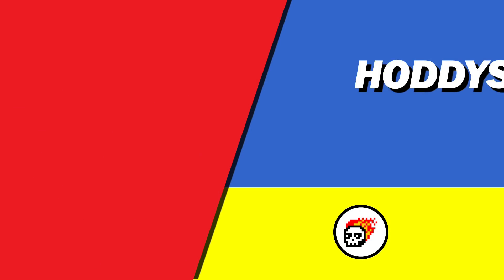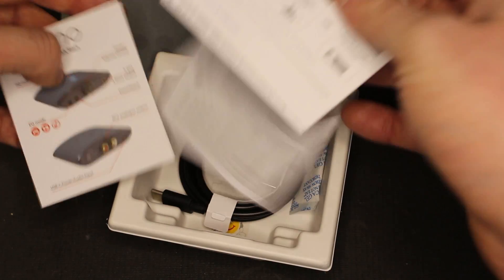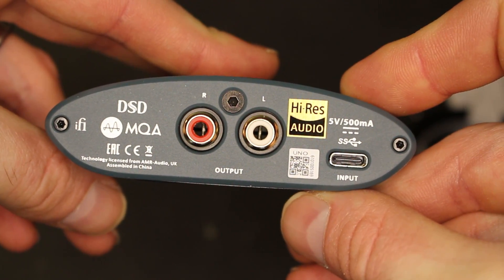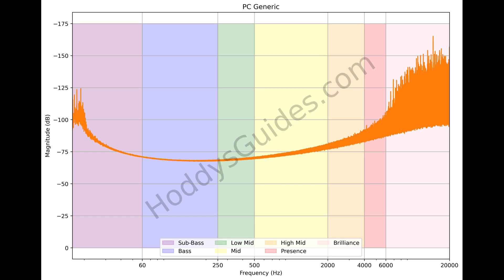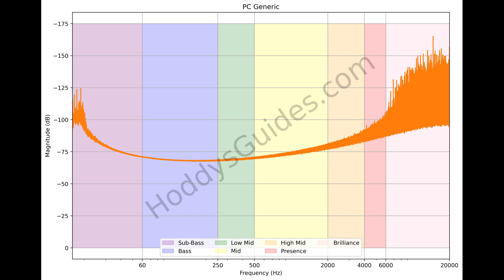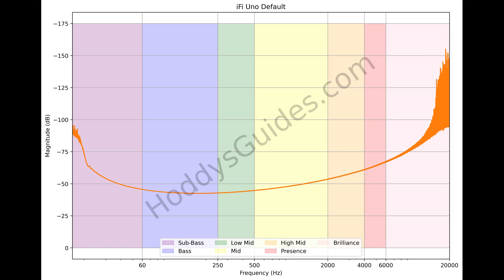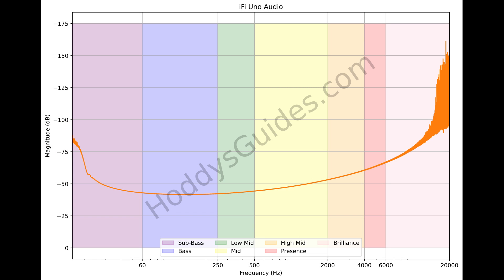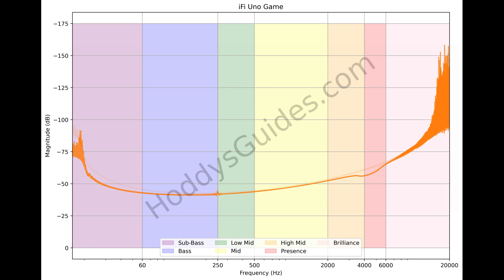iFi Uno DAC Review: The Key to Exceptional Sound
In this iFi Uno DAC review, we're taking a closer look at this portable audio converter and testing it out to see how it performs. We'll explore its key features and see how well it performs in various audio settings.

If you're in the market for a high-quality DAC for your mobile audio needs, then you need to check out the iFi Uno! This converter is perfect for anyone looking for exceptional audio quality on the go. With its fast USB-C interface and low-latency playback, the iFi Uno is a great choice for audiophiles and music lovers alike!

For more in-depth info, data and help please check out our blog post

Our Channel: YouTube.com/cc/HoddysGuides

Chapters:
00:00 - Intro
01:50 - Unbox
03:13 - Testing
07:11 - Review